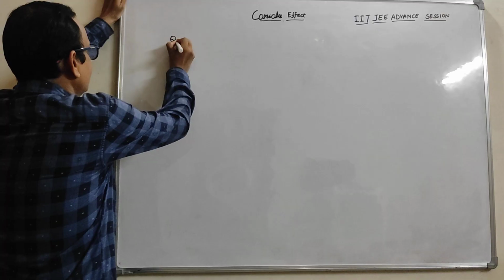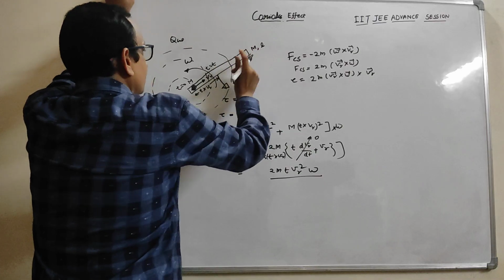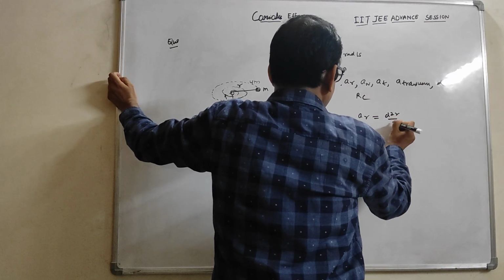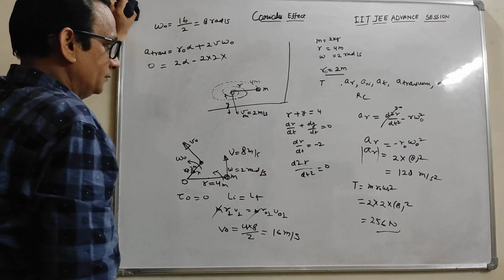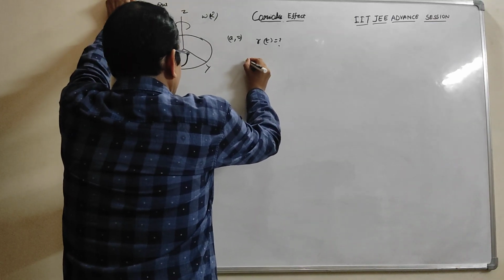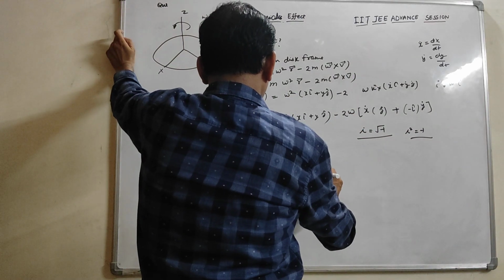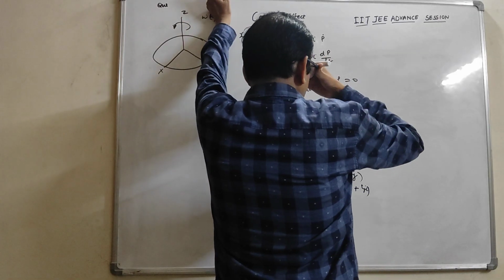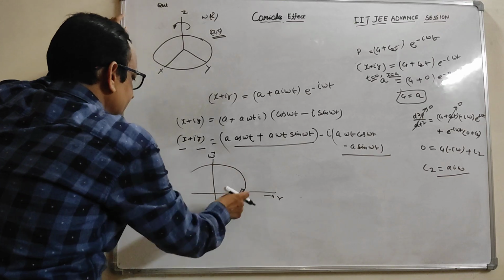Coriolis Force , JEE advanced, Global Physics by Srijan Gupta Sir